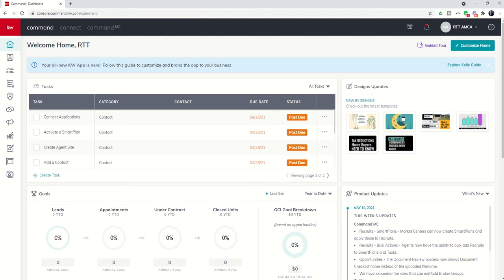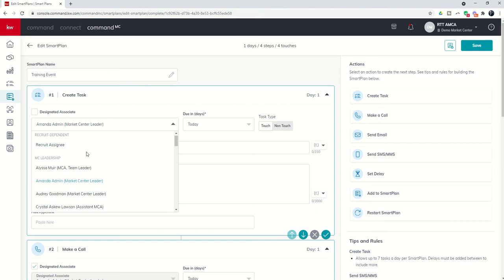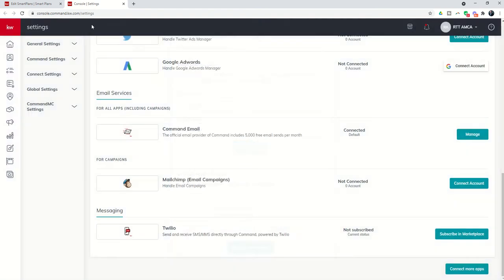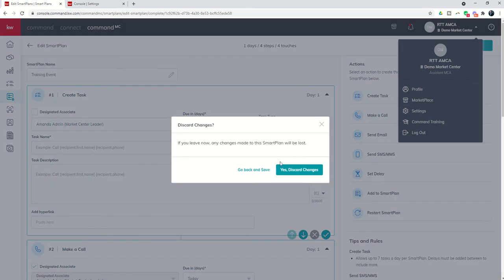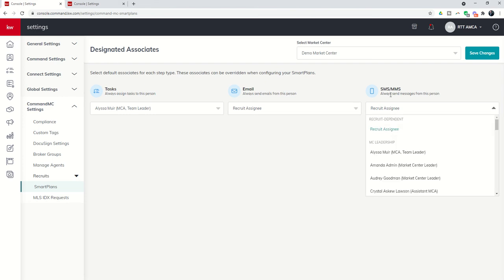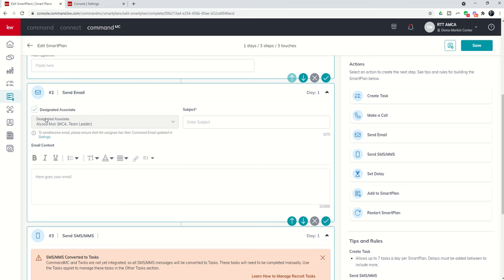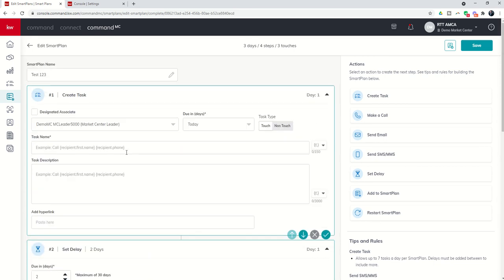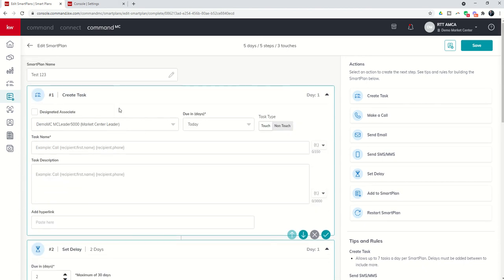KW 66 Day CommandMC Day 22 - Settings - Choose Default Associates/Create Custom Smart Plans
Now that you've been armed with the knowledge of SmartPlans from our amazing Enablement Team, it's time to get started creating your own Custom SmartPlans.  The first step would be to choose your Default Associates (or who get's what) from your Settings Menu.  This short video will show you how to do that as well as begin you in the process of creating your own Custom SmartPlan.

Please ensure that any and all of your Recruiting efforts are done in a TCPA friendly and compliant manner.